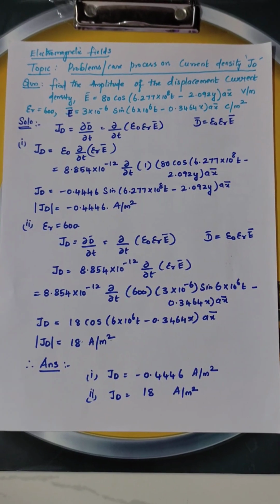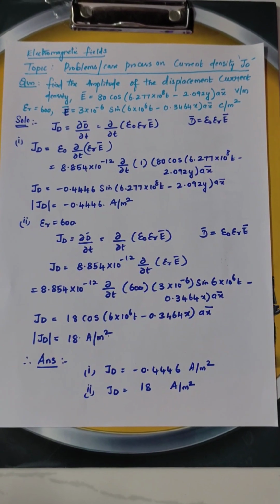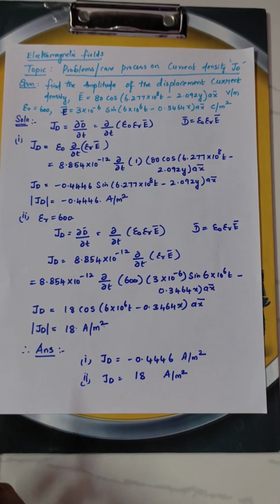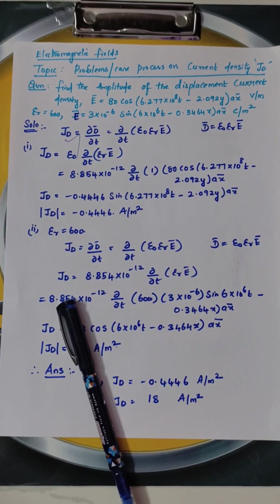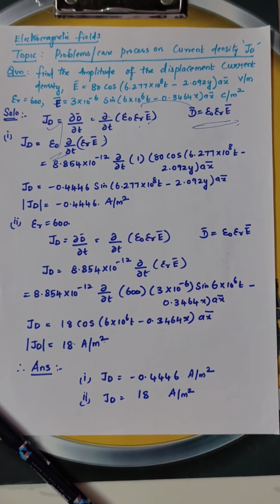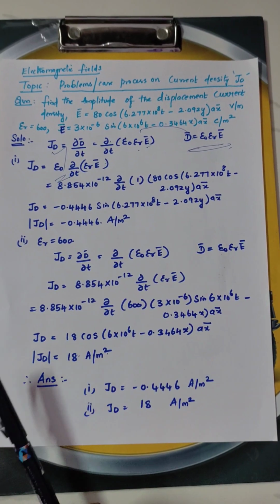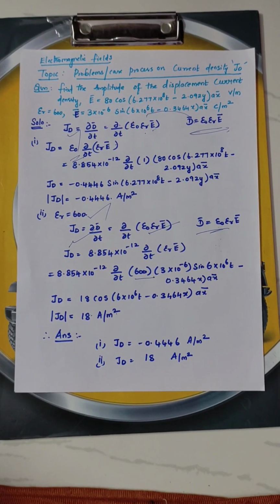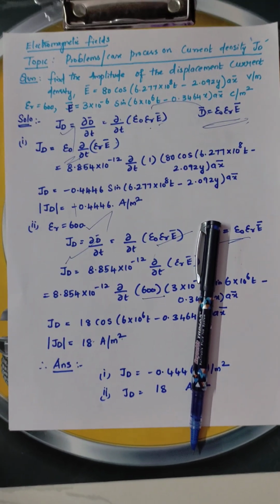Time Varying fields in Displacement current density Jd_EMF_Solutions